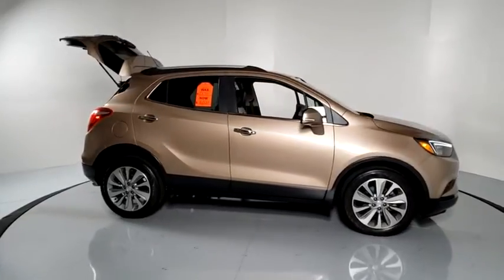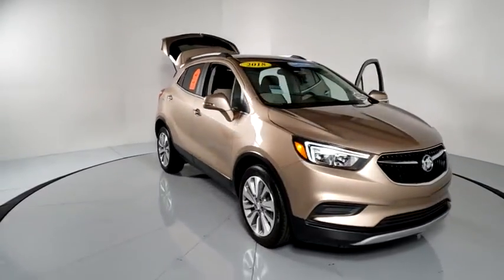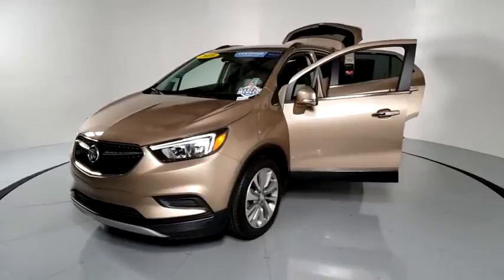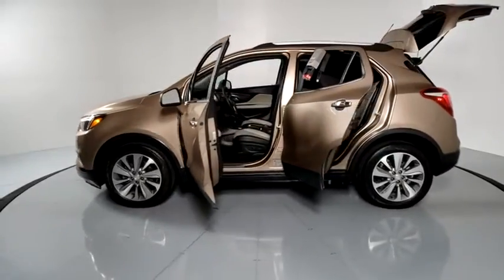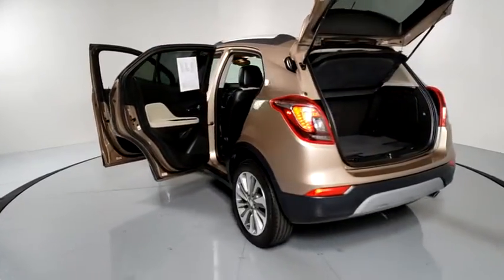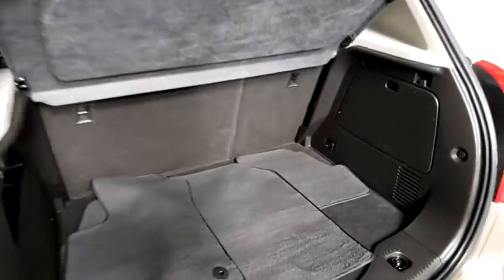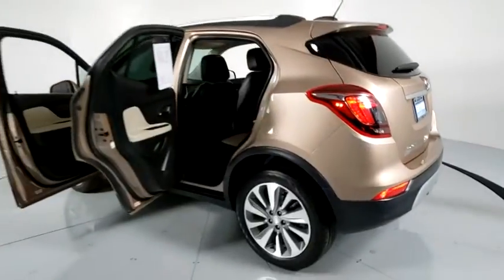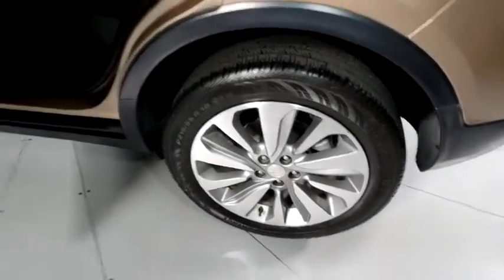2018 Buick Encore Prescott, Flagstaff, Phoenix, Bullhead City, Havasu, AZ B45902B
Coppertino Metallic Used 2018 Buick Encore available in Prescott, Arizona at Findlay Buick GMC Prescott. Servicing the Flagstaff, Phoenix, Bullhead City, Havasu, AZ area.

Welcome to Findlay Buick GMC in Prescott, AZ. All of our vehicles are hand picked and inspected for your piece of mind. This Buick is equipped with the following options:brbrbrBluetooth, Backup Camera, Alloy Wheels, Automatic headlights.brbrCARFAX One-Owner. Clean CARFAX. Certified. Coppertino Metallic 2018 Buick Encore Preferred FWD 6-Speed Automatic Electronic with Overdrive ECOTEC 1.4L I4 SMPI DOHC Turbocharged VVTbrbrRecent Arrival! Odometer is 523 miles below market average! 25/33 City/Highway MPGbrbrBuick Certified Pre-Owned Details:brbr  * 172 Point Inspectionbr  * Vehicle Historybr  * Limited Warranty: 12 Month/12,000 Mile (whichever comes first) from certified purchase datebr  * Powertrain Limited Warranty: 72 Month/100,000 Mile (whichever comes first) from original in-service datebr  * Transferable Warrantybr  * 24 months/24,000 miles (whichever comes first) CPO Scheduled Maintenance Plan and 3 days/150 miles (whichever comes first) Vehicle Exchange Programbr  * Roadside Assistancebr  * Warranty Deductible: $0brbrAwards:br  * 2018 KBB.com 5-Year Cost to Own Awards   * 2018 KBB.com Brand Image Awards